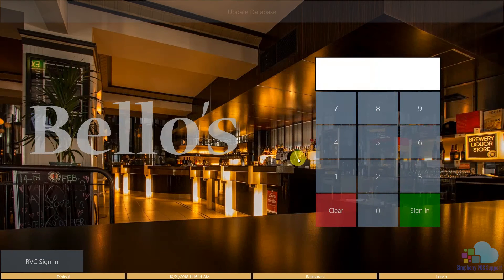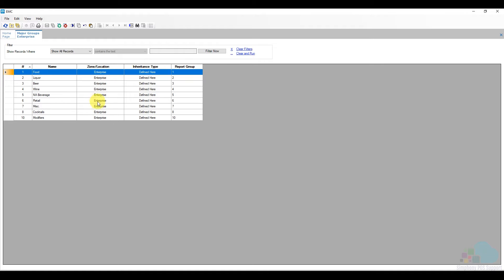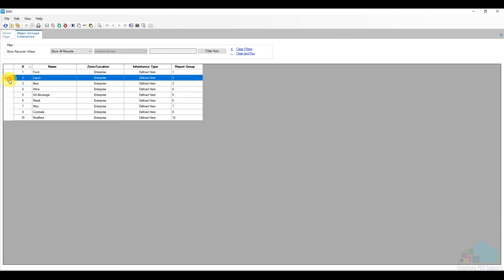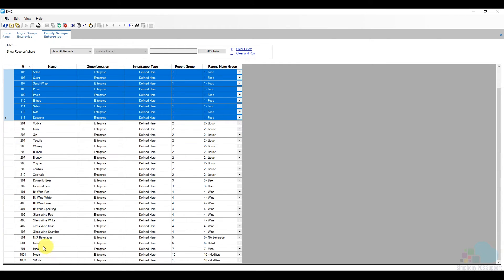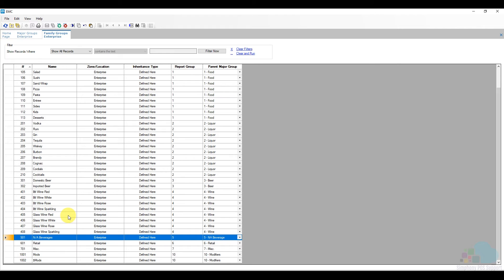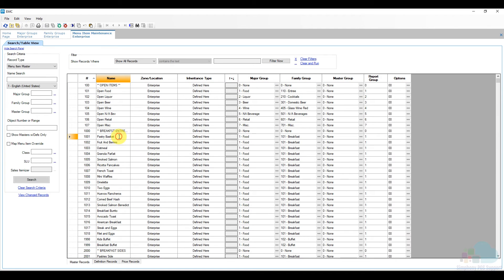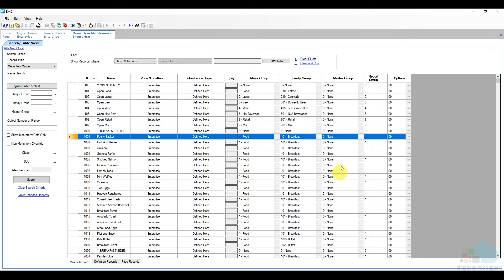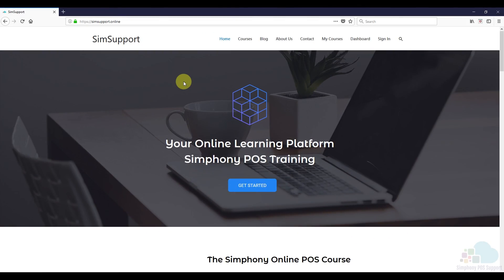Menu Items Configuration - Major Groups and Family Groups - Oracle Micros Simphony POS Training